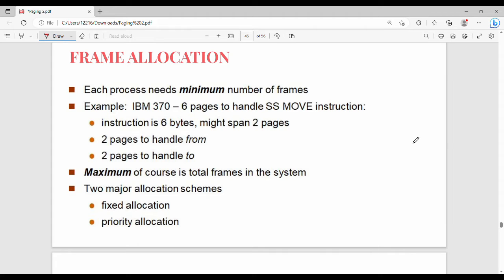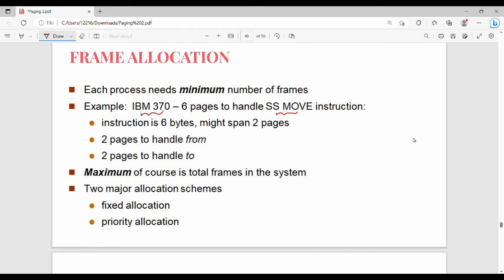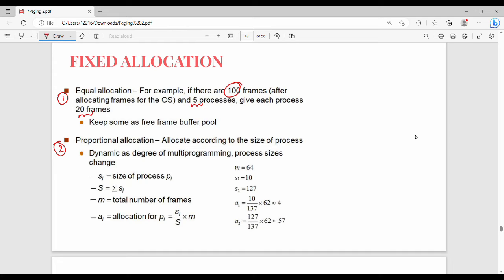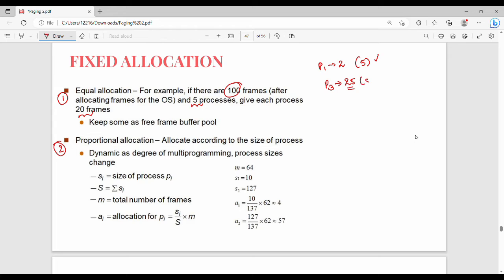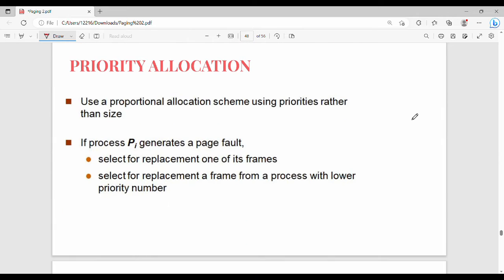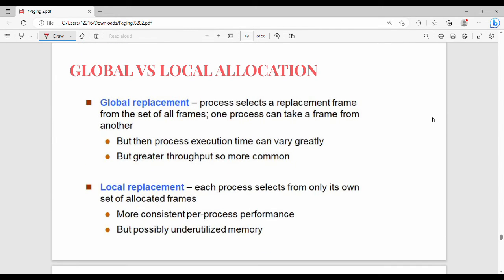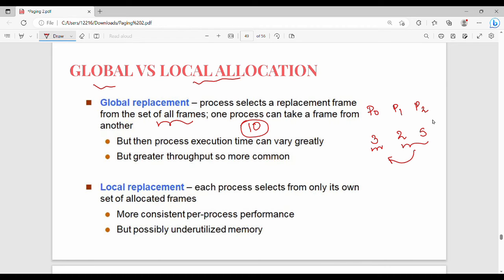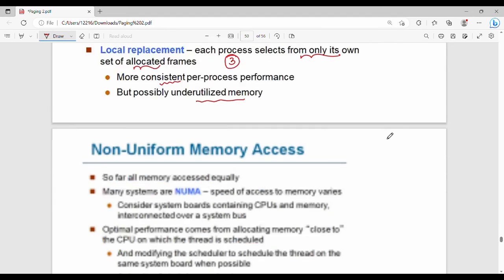3.17 Allocation of Frames in Tamil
I have briefly discussed about allocation of frames.